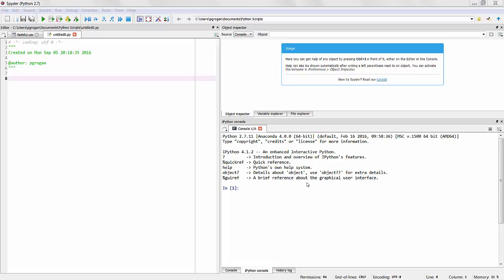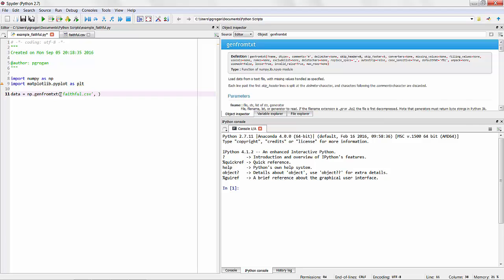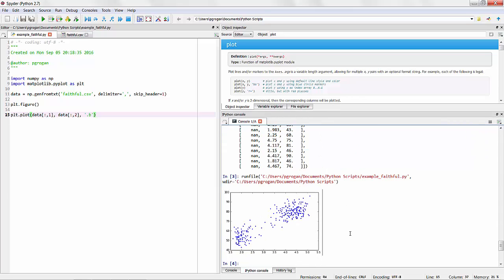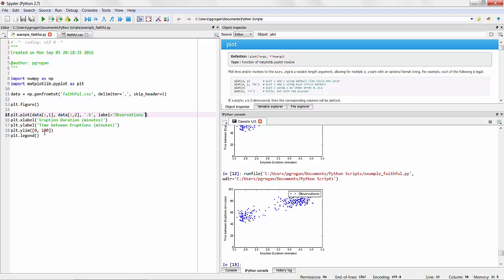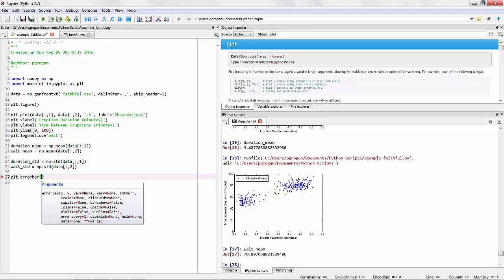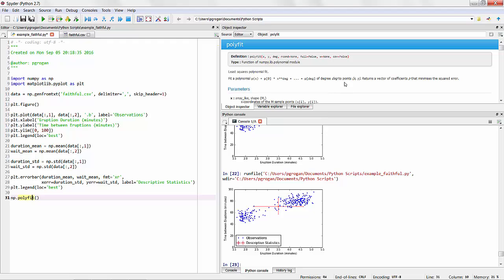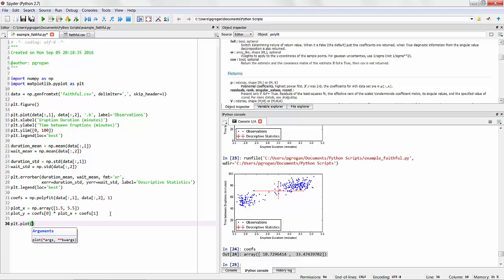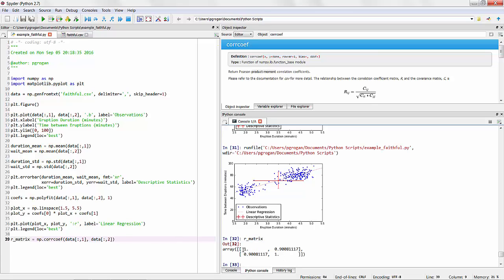Old Faithful Python/Spyder/Numpy/Matplotlib Tutorial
This is a tutorial for visualizing and analyzing the Old Faithful dataset in Python using the Spyder development environment.